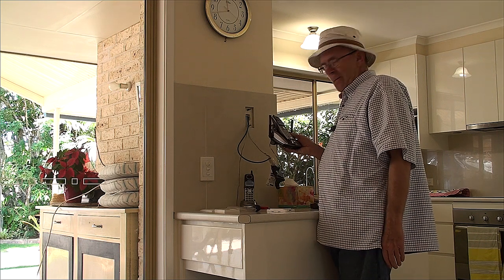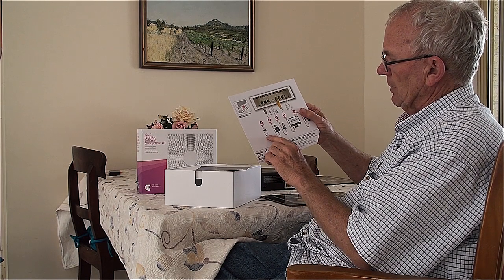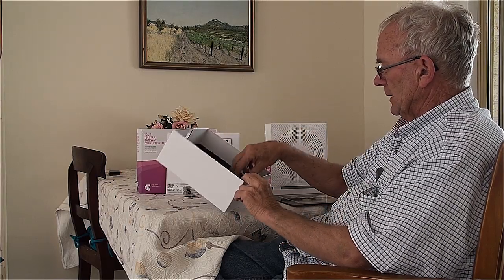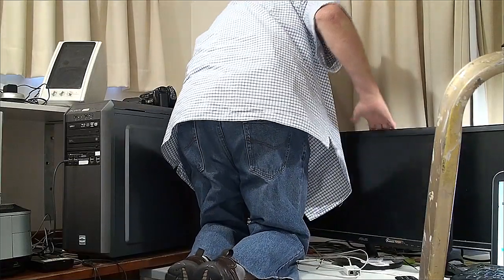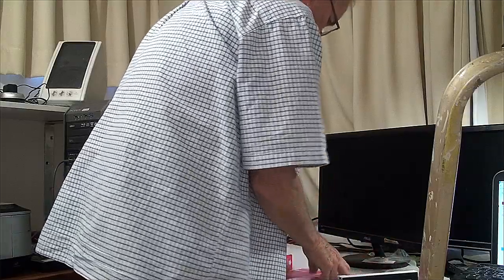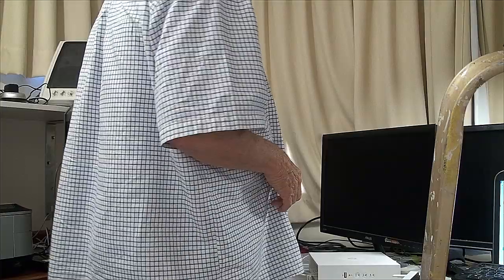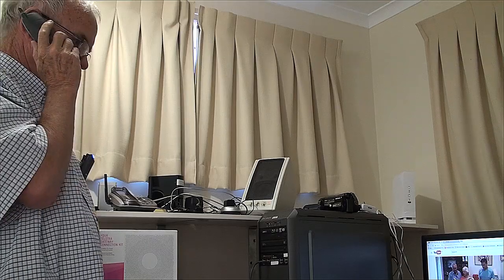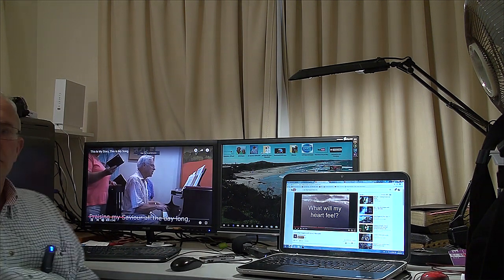Grandpa Shows How to Connect to NBN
Grandpa follows the simple instructions to connect  the Telstra Gateway to the NBN and his home computers. Anything new & technical for seniors can be overwhelming but Grandpa says just follow the instructions and  DO IT!    It was really easy.